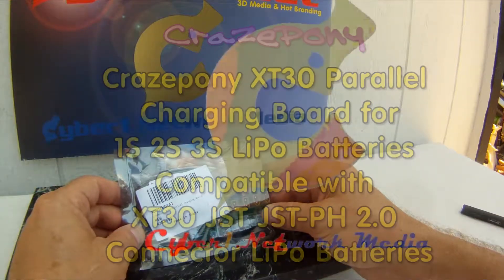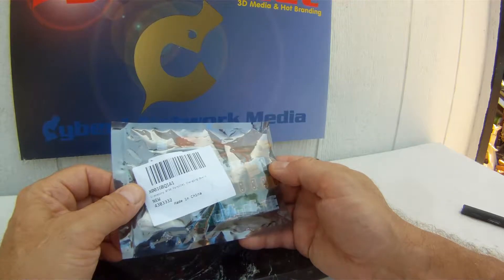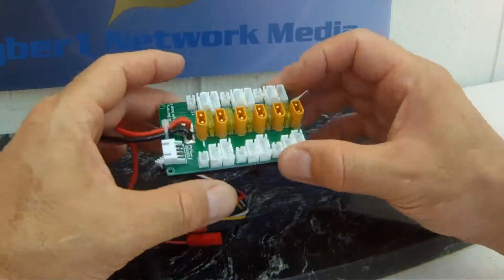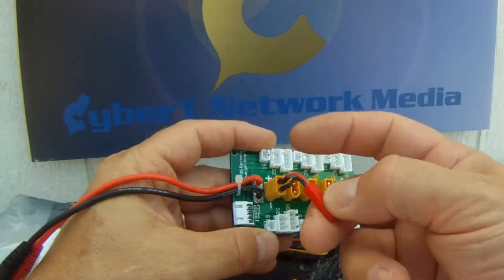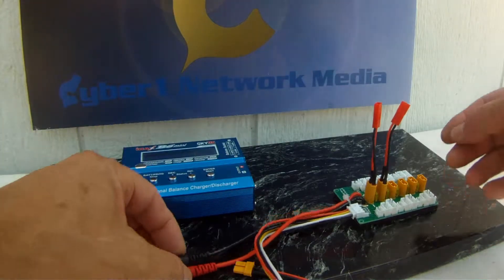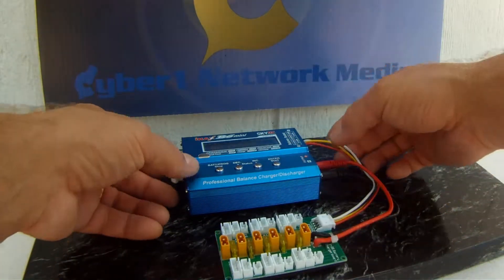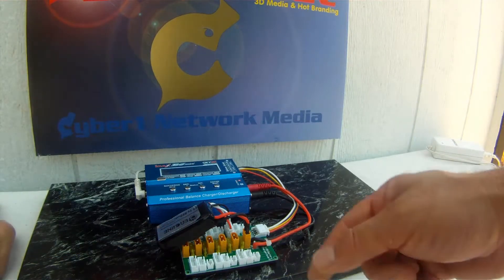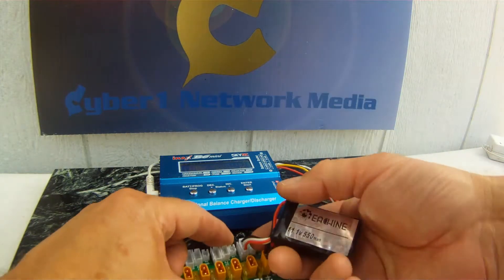Review: CrazePony XT30 Parallel Charging Board for 1S-3S LiPo Batteries w/ XT30 JST JST-PH plugs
RC enthusiasts and Quadcopter pilots alike will appreciate the ultimate versatility afforded by this 6 way gang charger board. It's a must have fot FPV drone racing pits! The 6 parallel speed charge ports accept 1S, 2S or 3S LiPo's using Cell Voltage Balancing when connected to a balance charger such as the SkyRC iMax B6 MiniGenuine SKYRC iMAX B6AC V2 Dual Power (6Amps,50Watts) LiPo,LiHV,LiIon,LiFe,NiCd,NiMH,Pb Lead Acid AC/DC Professional RC Balancing Battery Charger & Discharger (Version 2) w/ Micro USB Port.
This is the Ultimate PCB design in gang racing drone chargers. See the video for charging performance & usage tips.